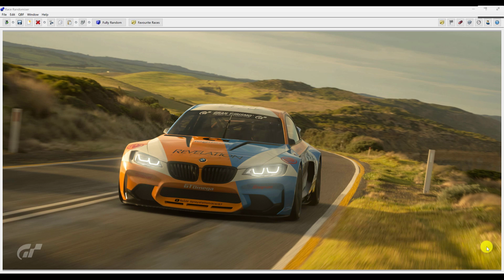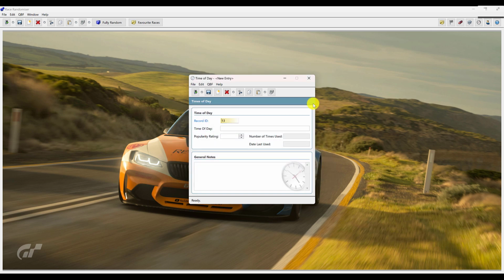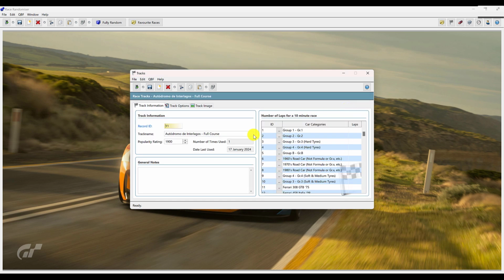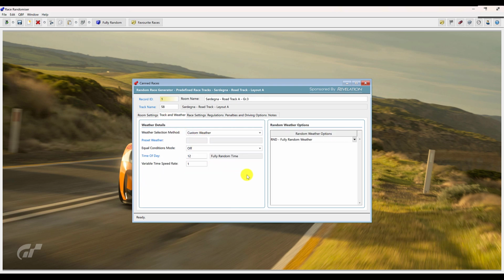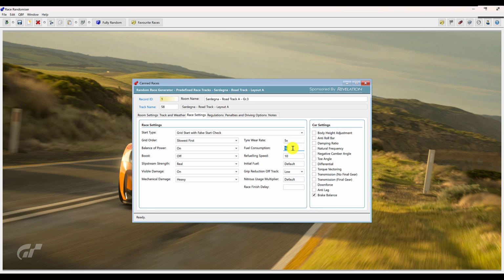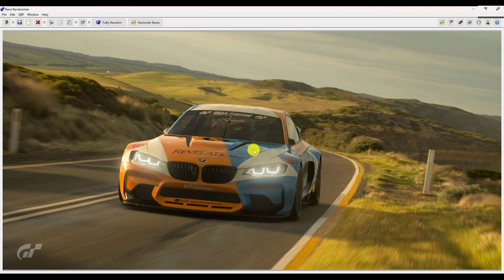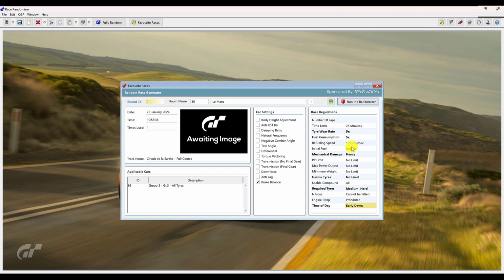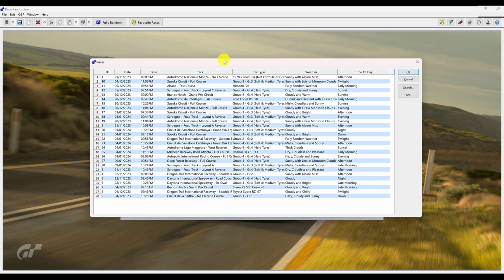Taking a quick look at the Race Randomizer 2.0 for Gran Turismo 7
A few short months ago, I introduced the Gran Turismo 7 Race Randomizer.  This was a basic software system that randomized the game's tracks, cars, weather and time of day to produce randomized race combinations.

The result was great race combos being generated and some not so great, but on the whole they were pretty good and well received.  However, some of my audience and fellow drivers wanted Daily Race combinations to come up because they were struggling in obscure cars on tracks that they did not know.  We therefore weighted the results in favor of the Daily Race combinations, but this again polarized the racers who like the randomness of the system.

Enter version 2.0.  This include both the pure randomized system, weighted on the daily races but also  brand new module where we can define our favorite races and then have the system random those.

This video was produced to give anyone that is interested an insight into how the system works both behind the scenes and the two windows tht you will see on the daily stream.

THE RACE RANDOMIXER
The race randomizer can be weighted for our favorite tracks, car types, weather and the time of day.  The system will then pick a random track from the database and also an applicable random car type, weather and time of day.  I will initially be guessing the number of laps needed to complete a 10 minute race, but the system will be updated based on our fastest lap time for future races, or even our preferred number of laps.

I have only just begun to use the Race Generator in a live environment, so please bear with me if I have any issues - which I probably will.  I’ll get those bugs and issues fixed as quickly as possible.

Initially, please use the PlayStation Racer Discord to vote for your favourite tracks, car types, weather and time of day (as detailed in the game). You can also downvote tracks, car types, etc.  So, If you hate rally driving, down vote Fisherman’s Ranch (for example).  If you love driving Gr.4 cars at Sardegna A, then drop me an upvote for that combination.  In a few days’ time, I hope to compile a list of tracks, cars, etc. to share on my discord and which people can use to up vote and down vote their favourites and not so favourites.

RACING WITH US IN THE LOBBY
If you wish to race with us, please keep it clean and respectful at all times. The sessions are policed and persistent dirty racing will result in a kick.

Make a friend request and I’ll grant that usually between each race.  As always, these races are based on a first in the lobby basis.  People that join the lobby but do not join the race in a timely manner will be kicked, purely to keep the races moving.

For the random lobby races, I am trying to have a 5-10 minutes practice session (often when I am doing some housekeeping on the channel, or chatting), then a 10 minute qualifier and then the race itself, often over 10 minutes, or longer for he longer tracks like the Nordschleife, Le Mans, etc.

I am hoping to invest in a better computer, camera and other livestreaming gear to make these livestreams better over time.  I'll really appreciate it and it costs you nothing.